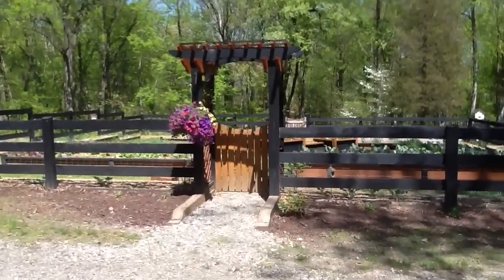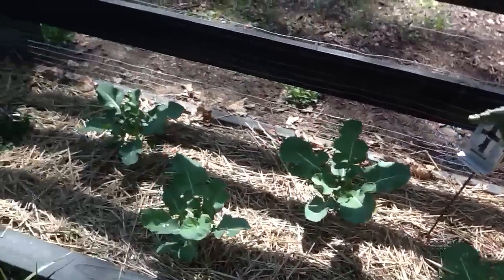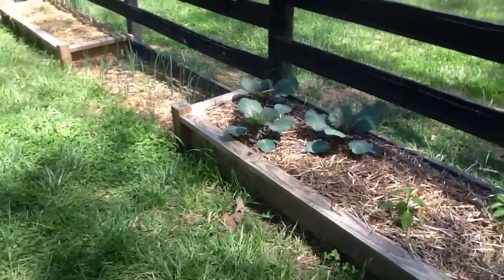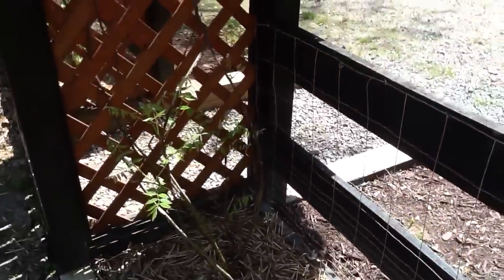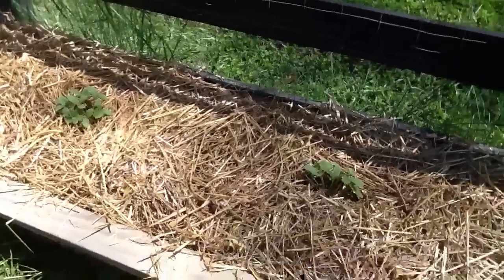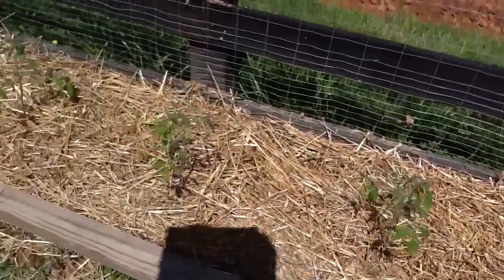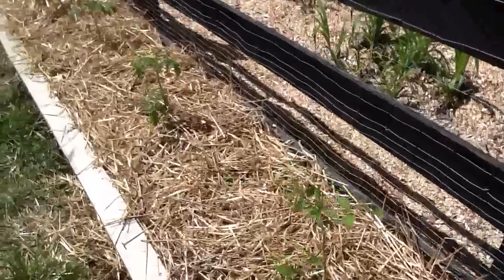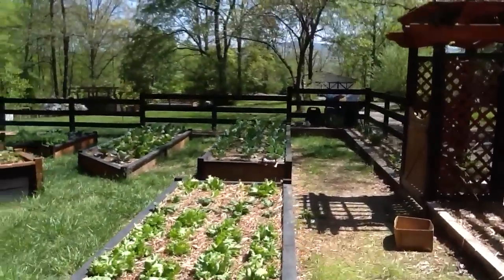Garden update late April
Here is a quick tour of the garden in late April. Most cold crops have been in for many weeks. Just starting the summer plants now then on to the fields. This is just the raised garden.